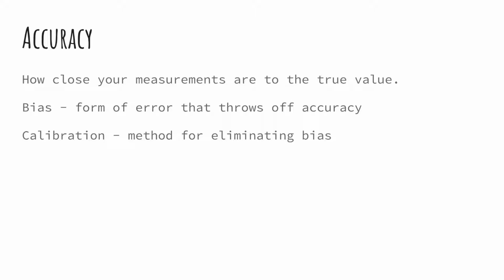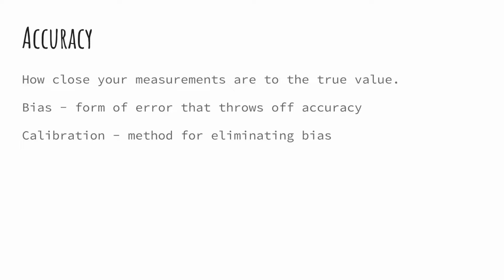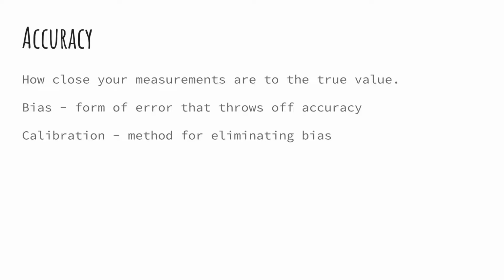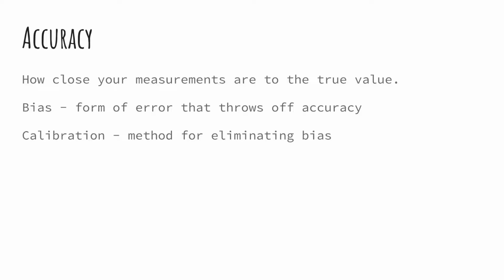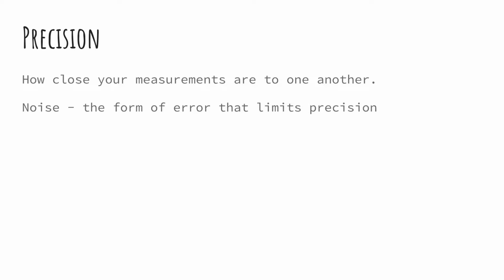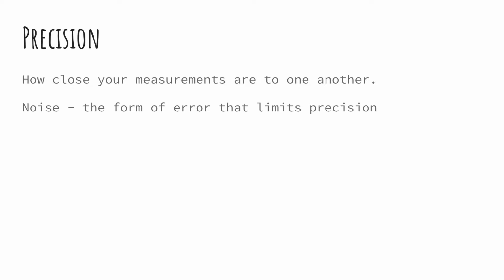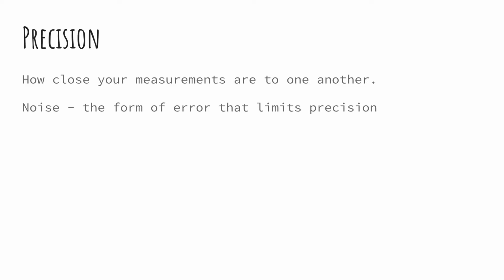1.5a Accuracy & Precision